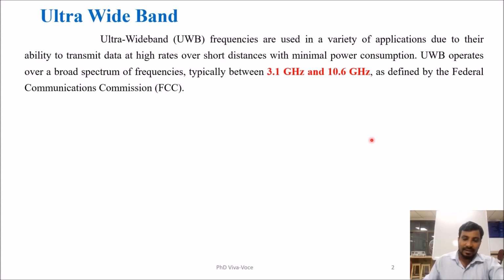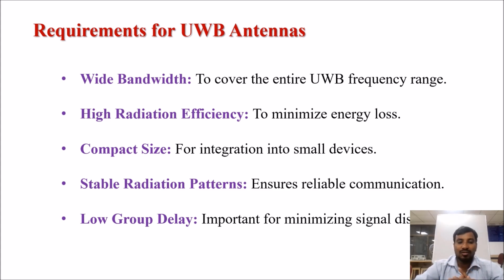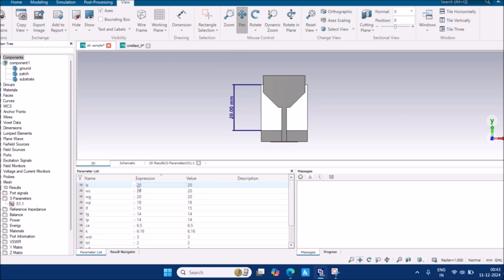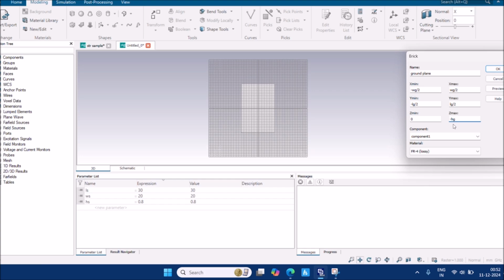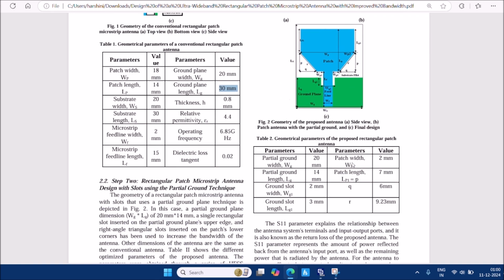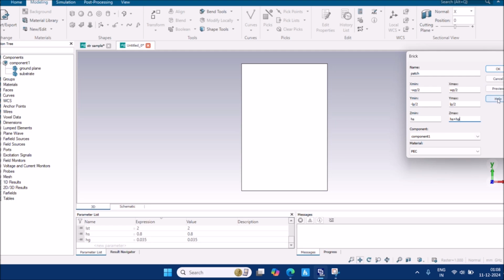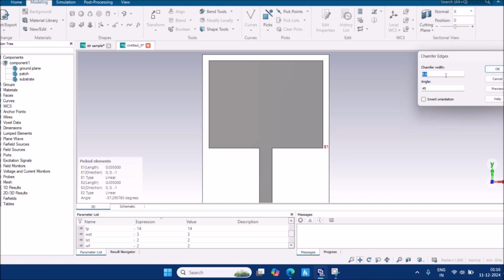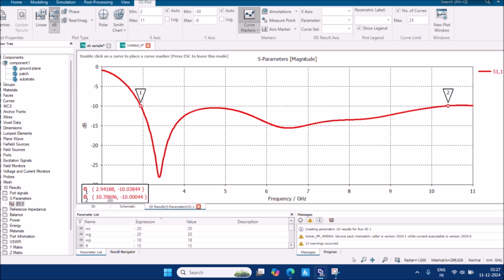UWB ANTENNA DESIGN using CST Tool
what is UWB?
What are the applications of UWB?
What are the requirements of antenna design?
Important parameters to be considered?